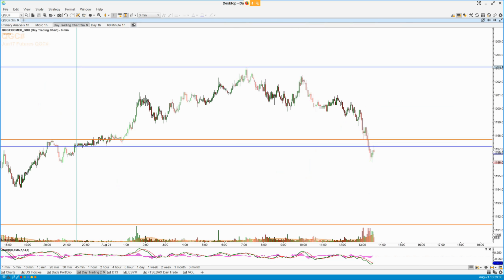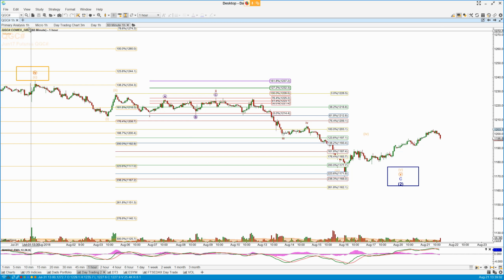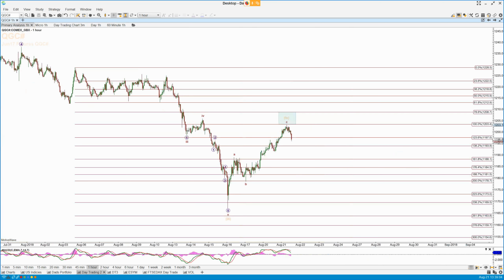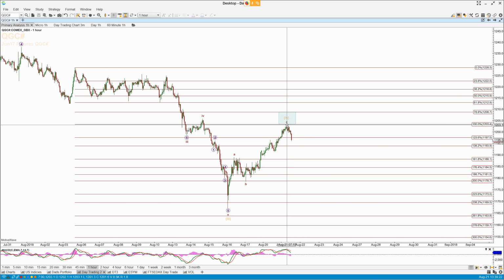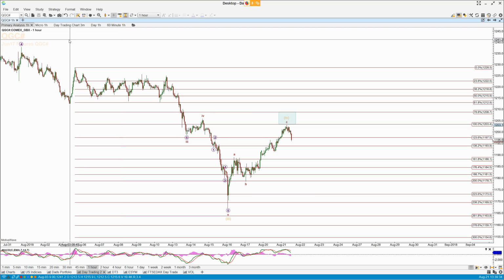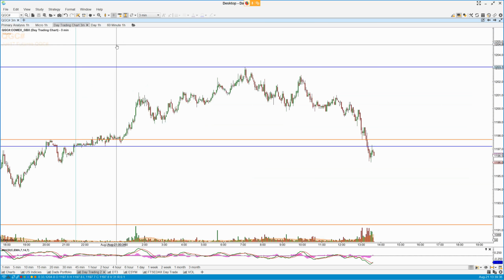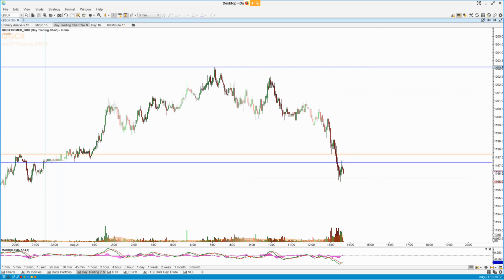GOLD (GC, GDX, HUI) Setups, Elliott Wave, & Fibonacci - Pre Open Review Part 4 - 21st Aug 2018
Pre US Open Market Review Part 4: GOLD (GC) Setups and analysis for 21st of Aug 2018. Elliott Wave counts, Fibonacci, and Hurst cycle reviews. See our Miners Portfolio at our web site.